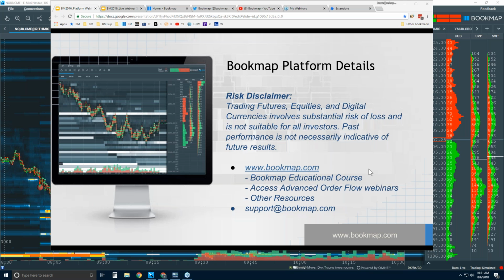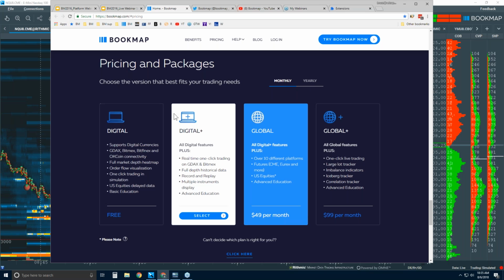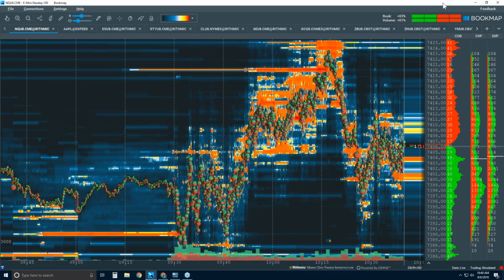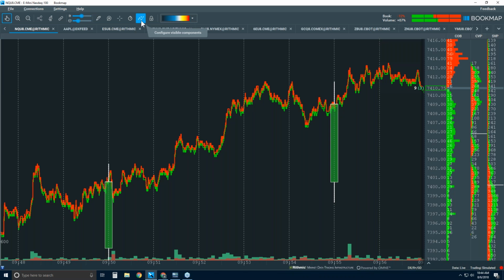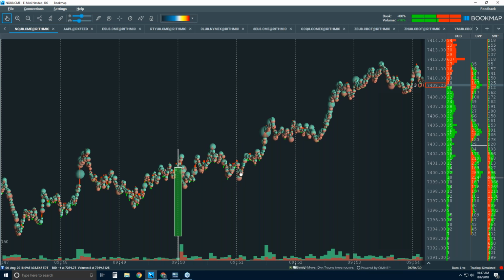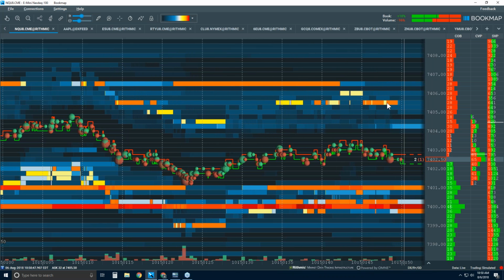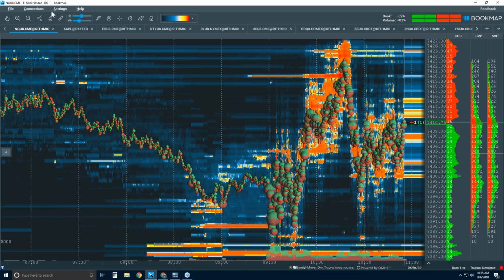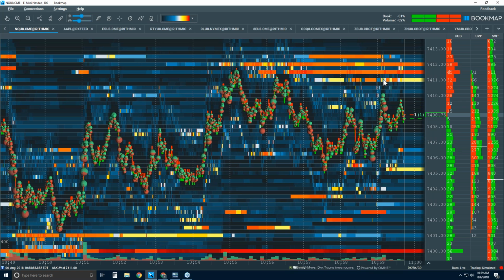2018-08-06 Bookmap Platform Details - Mon